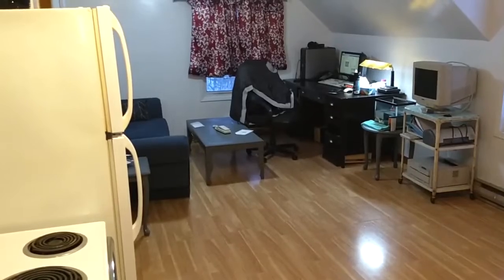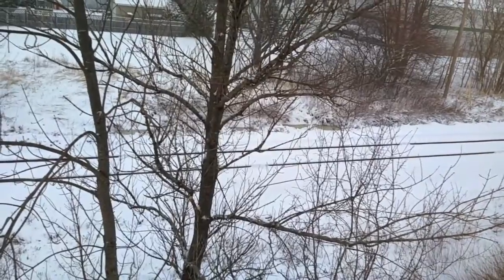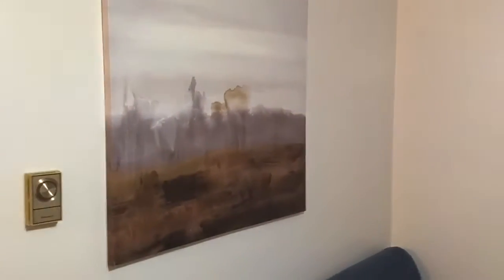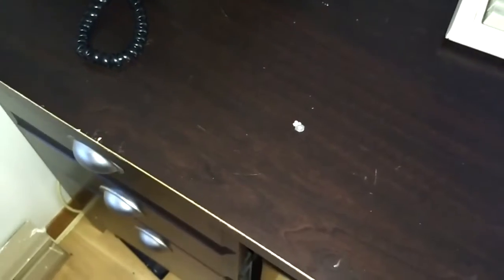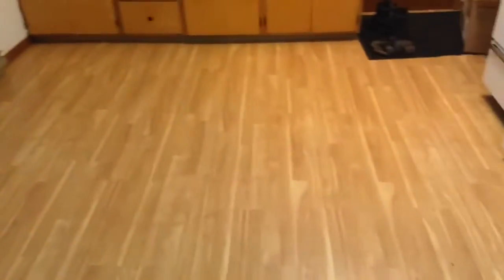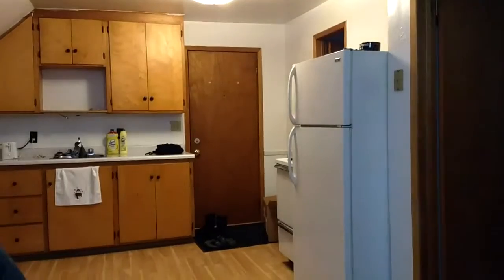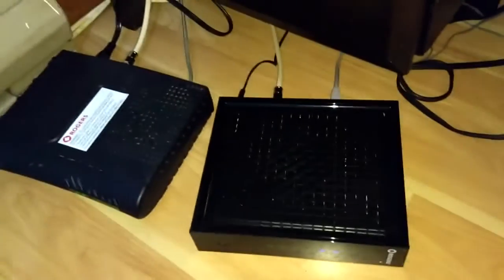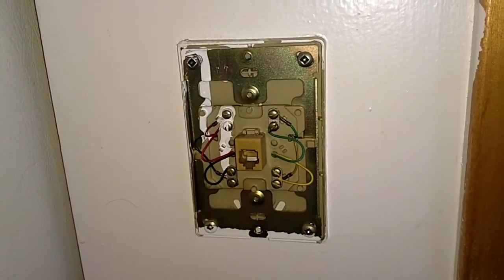Tour of my new apartment!